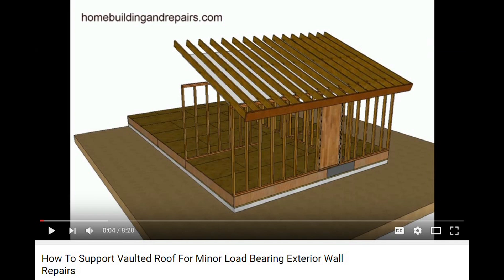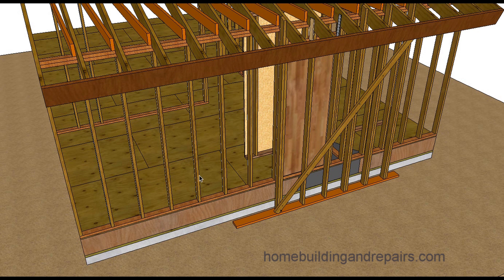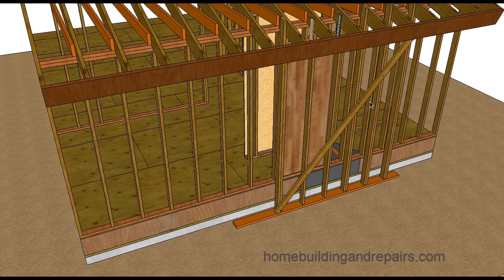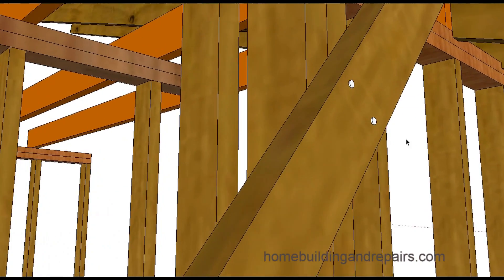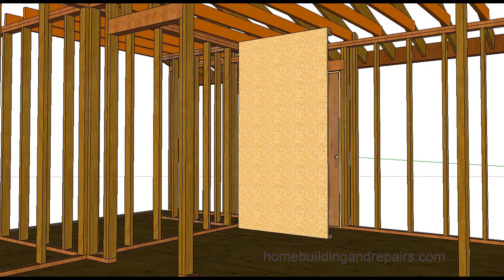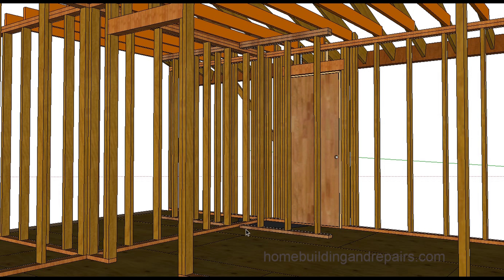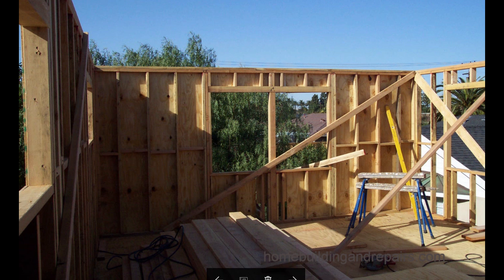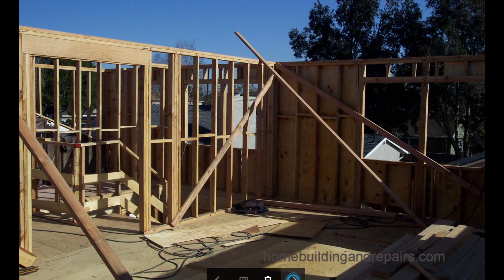How to Install Bracing for Structural Repair Wall – Building Repairs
Click on this link for more wall framing repair, new home construction and building renovation tips. It wouldn't be a bad idea to add structural bracing supports to temporary walls that are going to be used for structural wall repairs. In the video you will also find examples of how temporary wall supports are used to keep walls straight during construction.